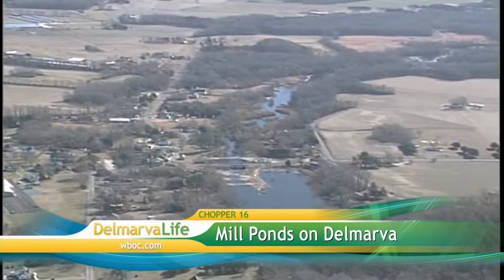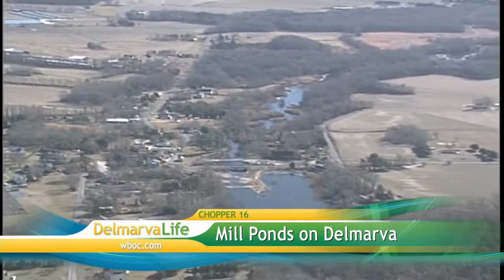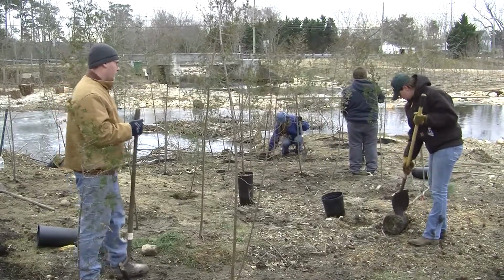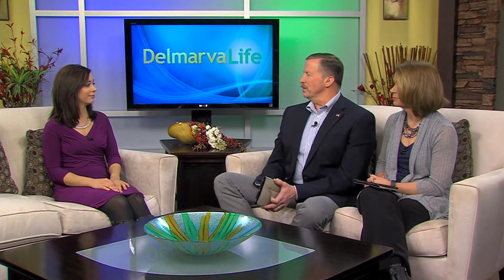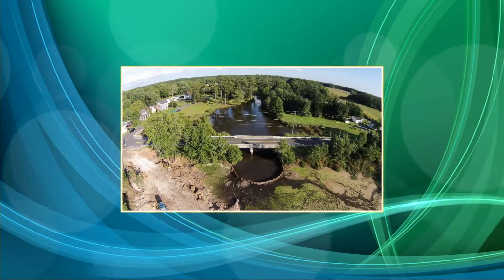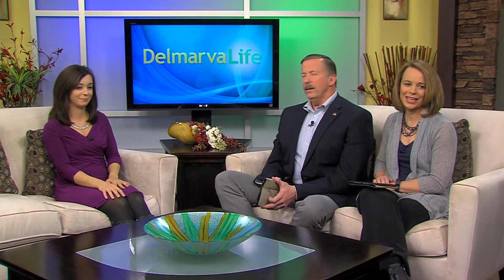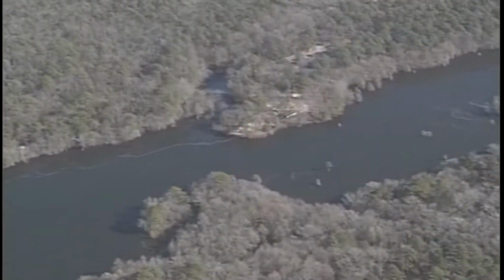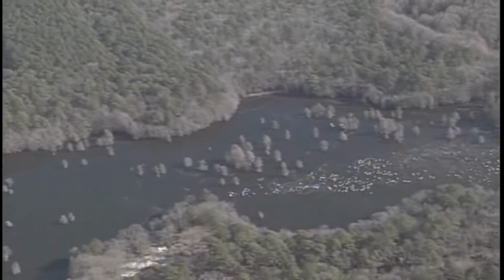Mill Ponds on Delmarva and the Death of Downtown - Brittany Cooper - Tuesday, February 24, 2015